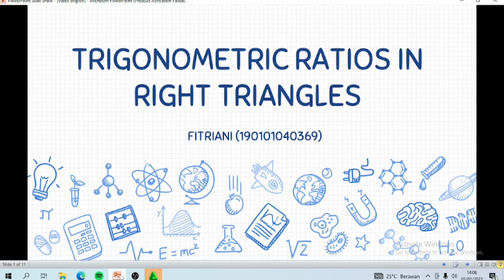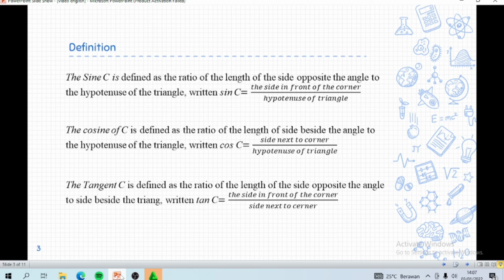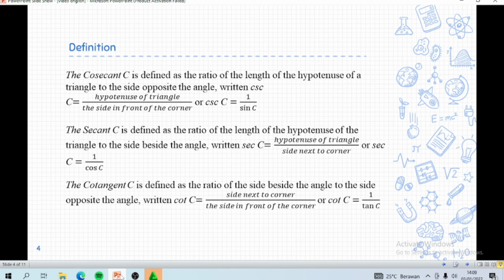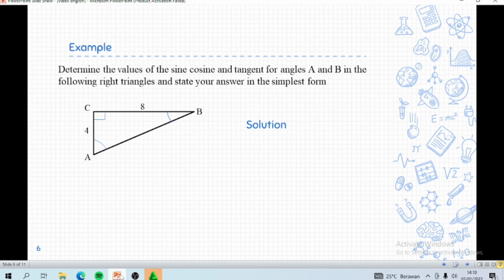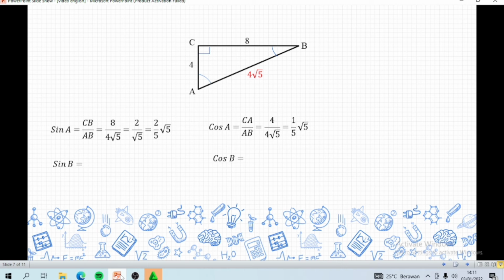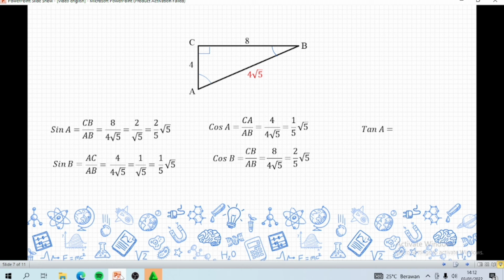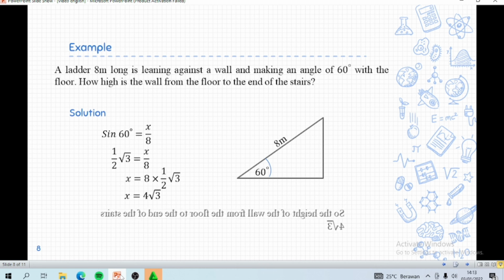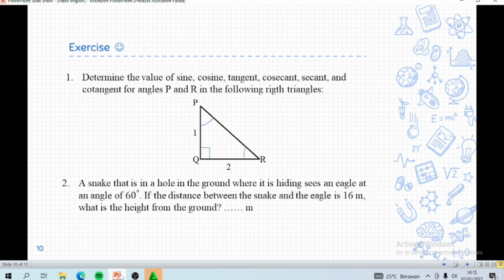FITRIANI_PMTK B-19_FINAL TEST ENGLISH FOR MATH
Nama: Fitriani
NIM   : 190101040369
Kelas : PMTK B-19
Mata Kuliah : English For Math
Dosen Pengampu : Bapak Ahmad Wafa Nizami, M.Pd.